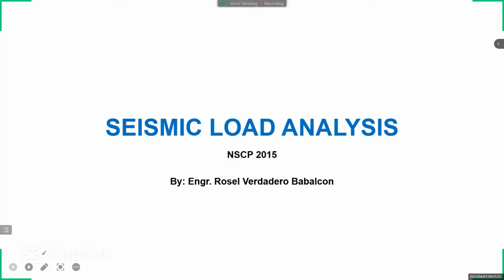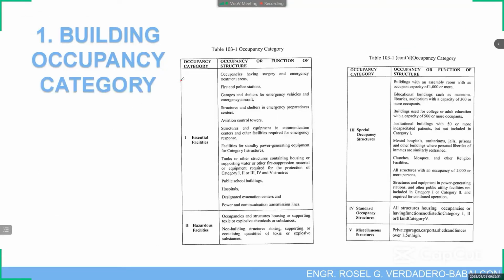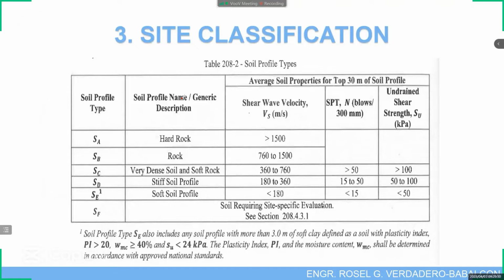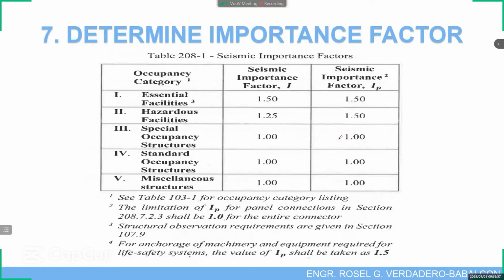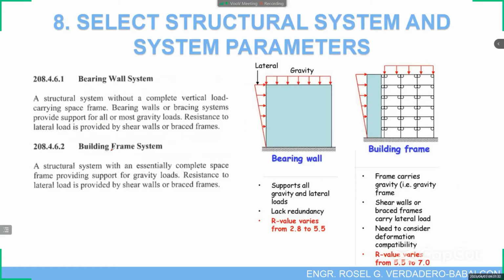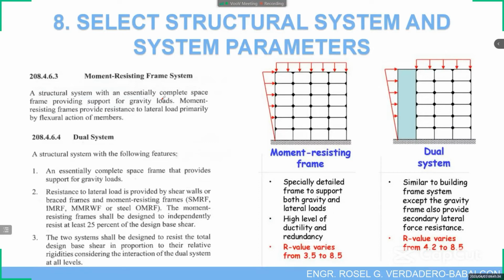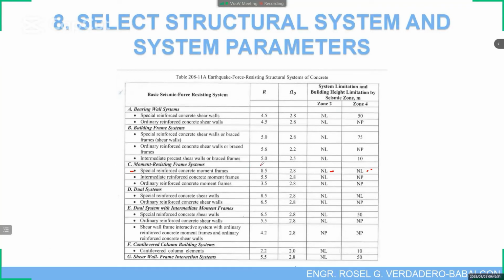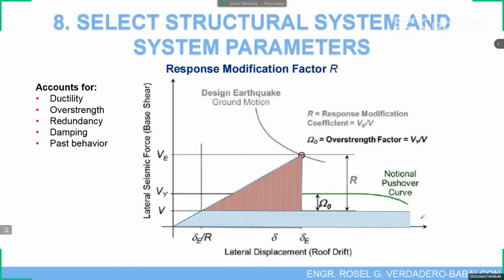1 Seismic Design Considerations In Accordance to NSCP 2015